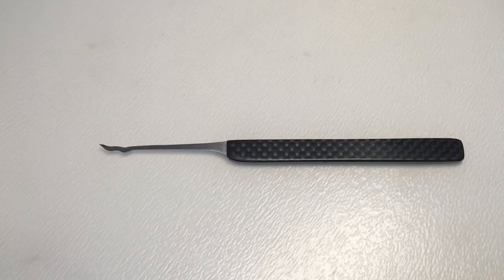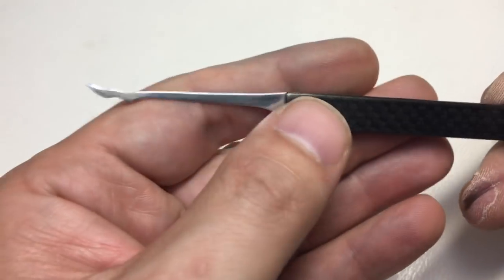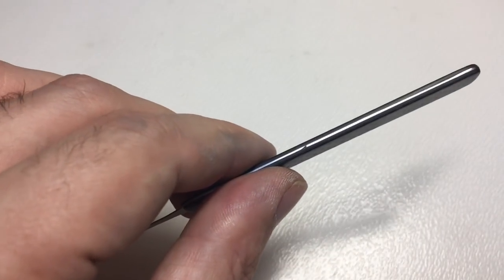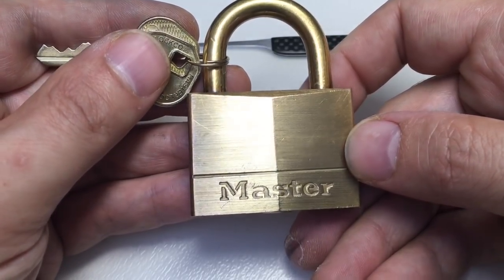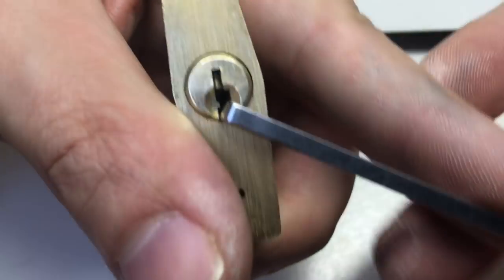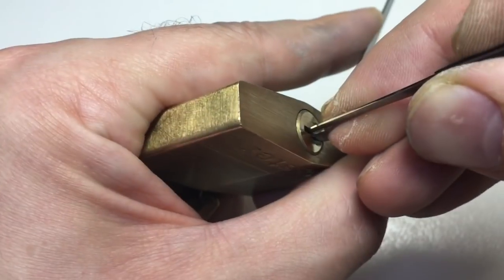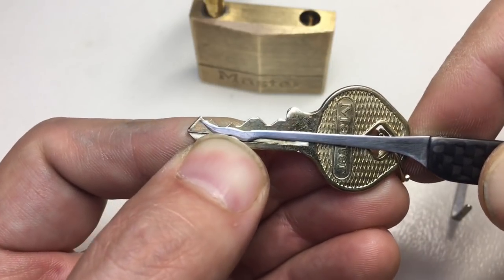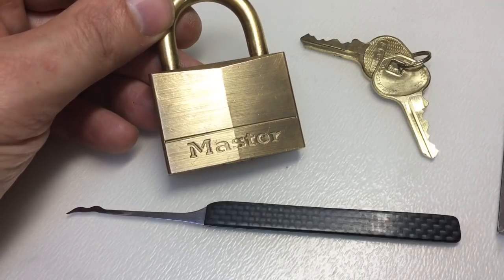(316) The Return of the Boomslang - Picking the Lovely Master Lock 645EURD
Great YouTube channels:

Bosnianbill
Lockpickinglawyer
Potti314
Pete Restall
Islandlocks